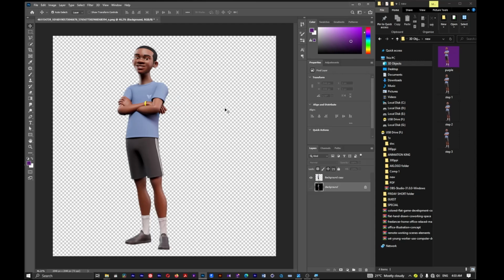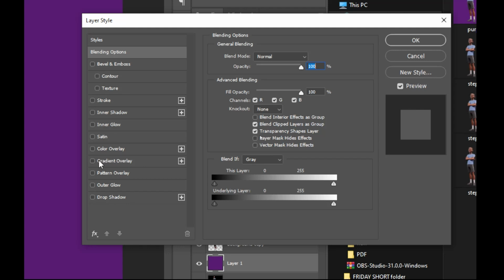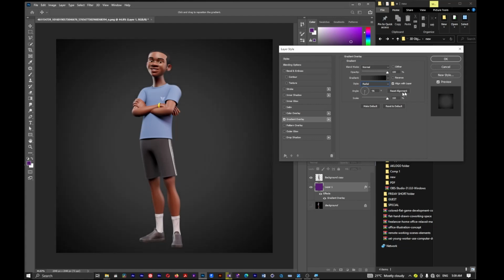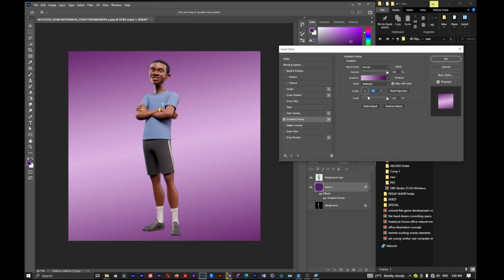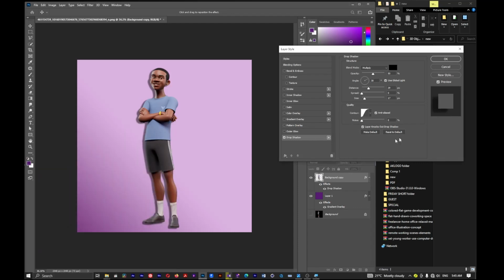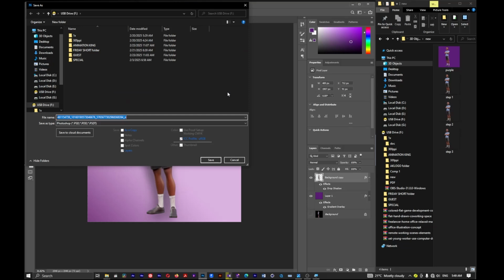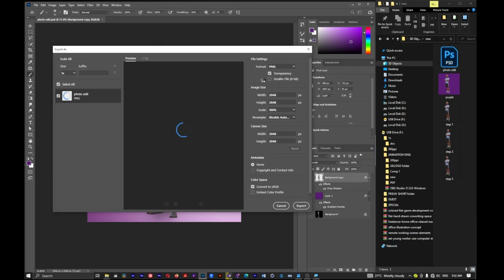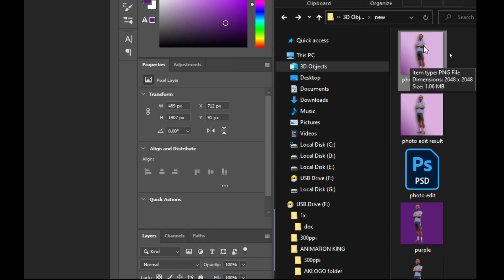How to Create Gradient Color Backgrounds | Adobe Photoshop Tutorial for beginners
Learn How to Apply Gradient Color backgrounds in Adobe Photoshop
Make your designs look spectacular@animationking59

For those who missed part 1 of this Tutorial on
Advanced Photo Background Trimming Hacks in Adobe Photoshop,

"[ANIMATION KING] is a creative studio specializing in high-quality animation and motion graphics design, crafting visually engaging content for diverse platforms like video marketing, explainer videos, social media, and digital advertising. We leverage cutting-edge animation techniques and industry-standard software to bring ideas to life with dynamic visuals, captivating storytelling, and seamless motion, helping businesses effectively communicate their message and connect with audiences through impactful animated content.".